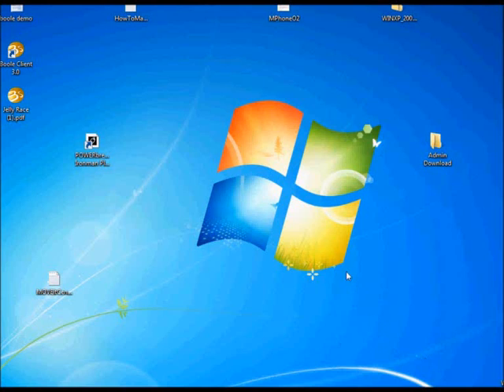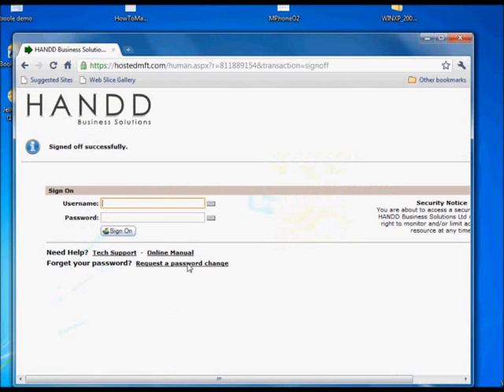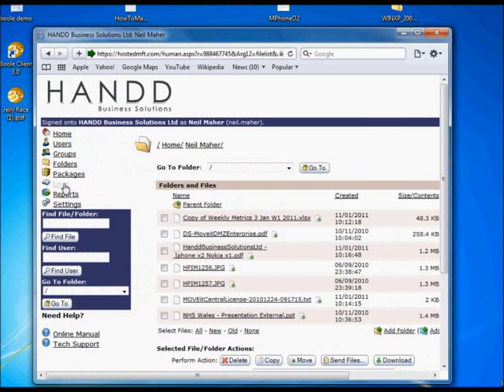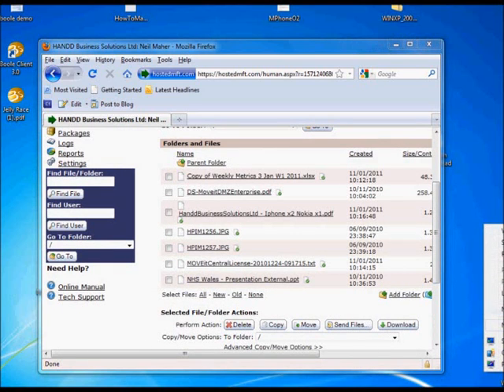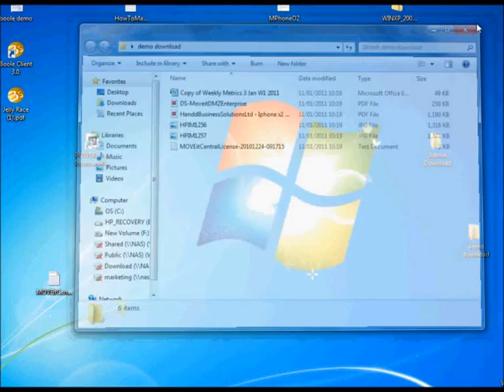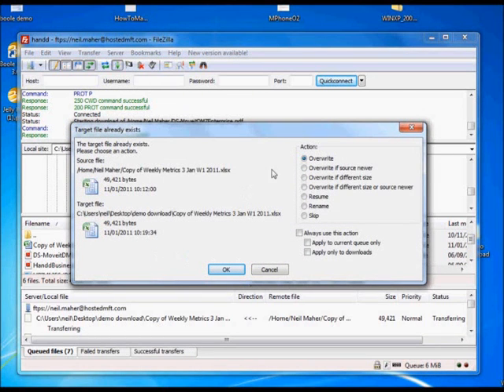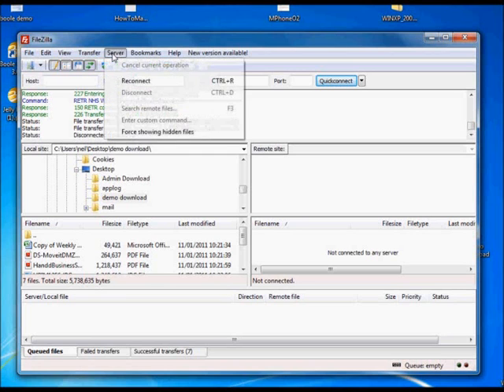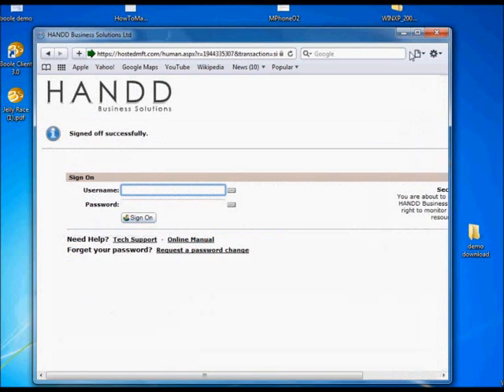Multiplatform Configuration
Demo of how managed file transfer to gain complete end to end visibility of your data, even after it leaves your organisation. Demonstration of IPSWITCH MOVEit DMZ.